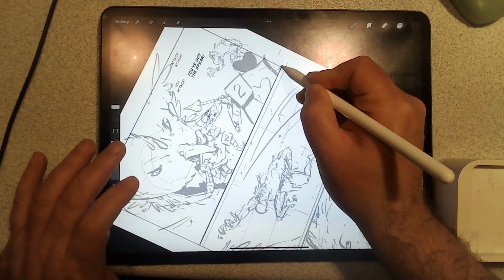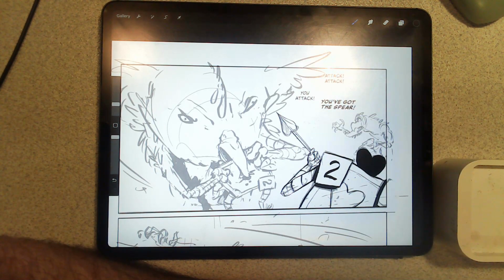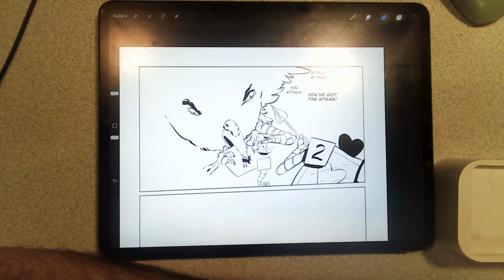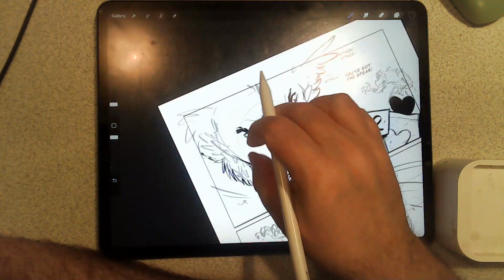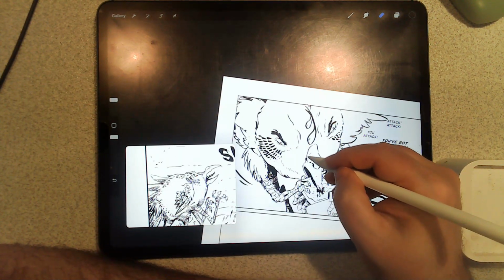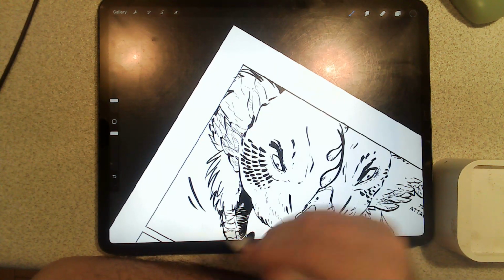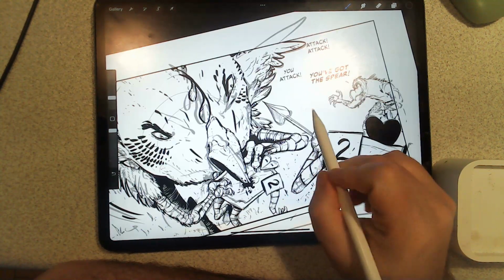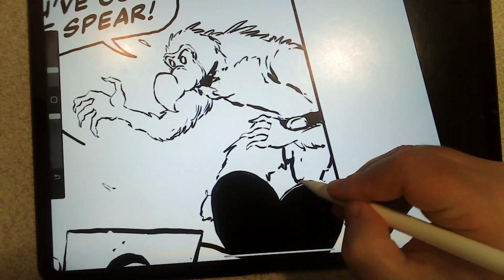Brillig P21 first panel...!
Lets ink!